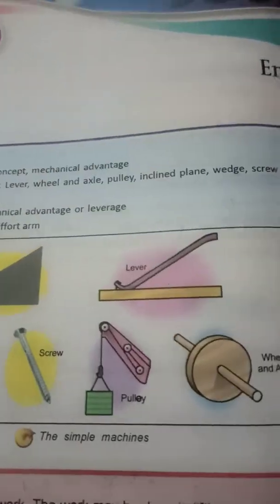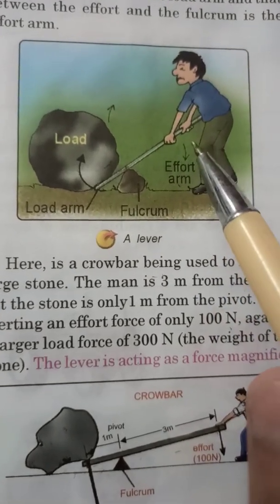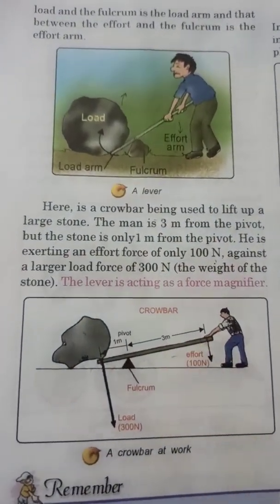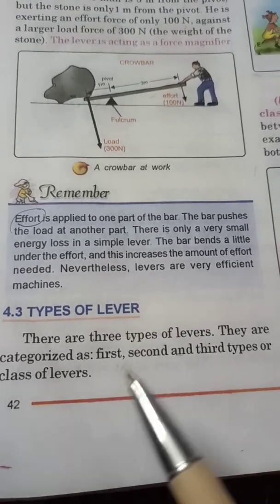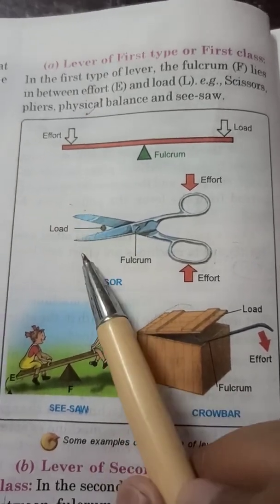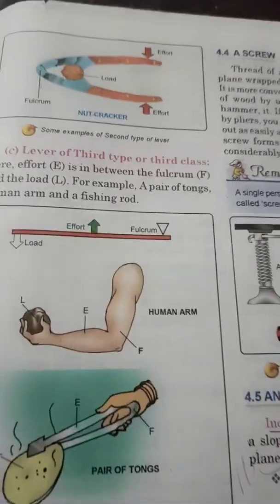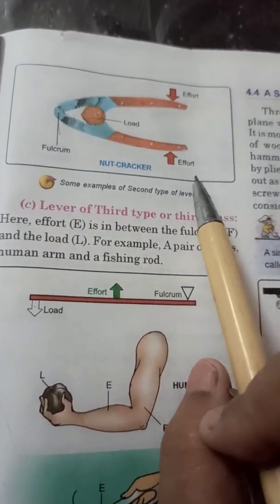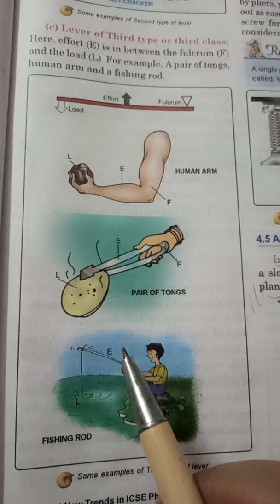Chapter-4 "Types of Simple Machines"